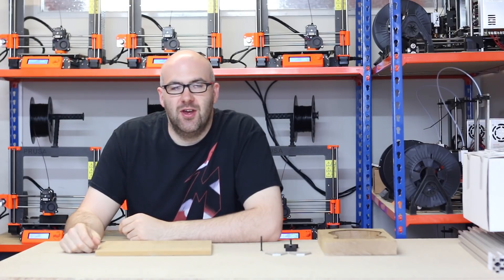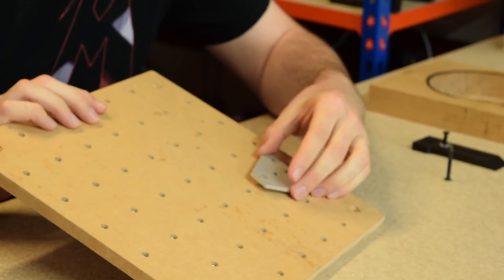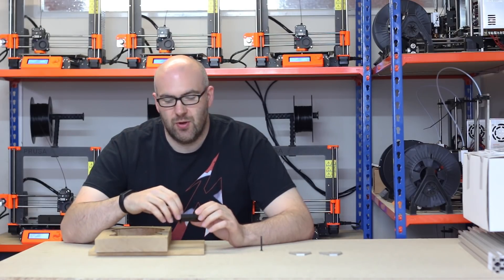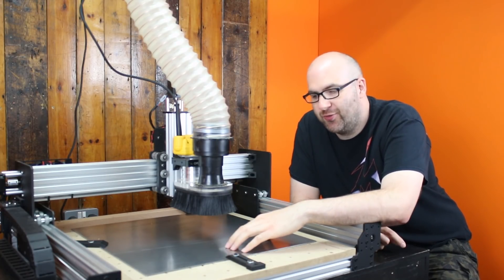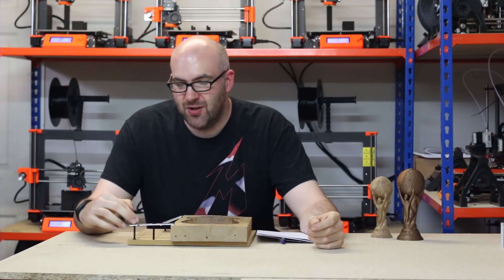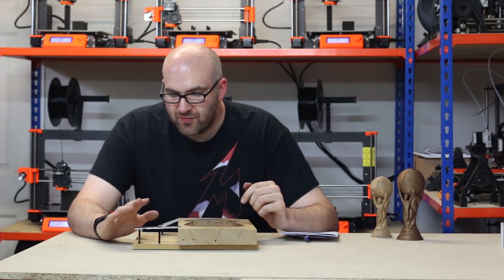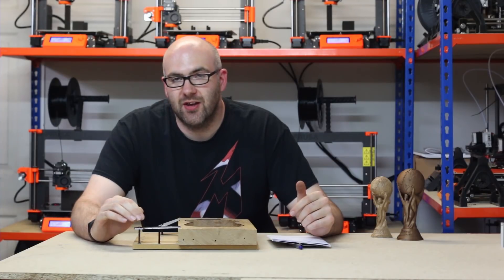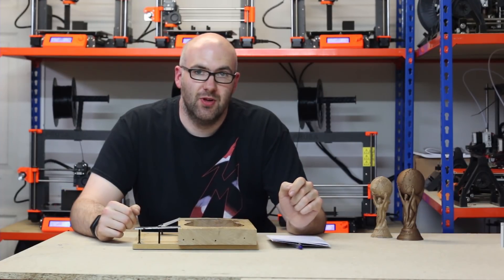Clamping Down A Work Piece On A CNC Machine | Tips & Tricks | WorkBee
In this video we offer some tips and tricks to keep in mind when choosing your clamping system on your CNC Machine. The CNC Machine we use in this video is our WorkBee CNC Machine. To make the clamps we either 3D printed them, or as in the Video cut them from mild steel on the WorkBee.

About Ooznest

One where our 2D thoughts are turned into 3D realities and where you have full control of your creative experiments, with a little help from an online expert community that loves to share what we do. Ooznest is a proud cog in the maker community – supplying the fellow builders with what they need to grow and thrive.